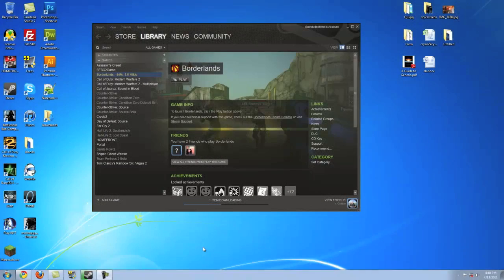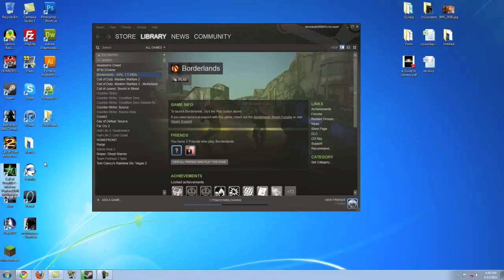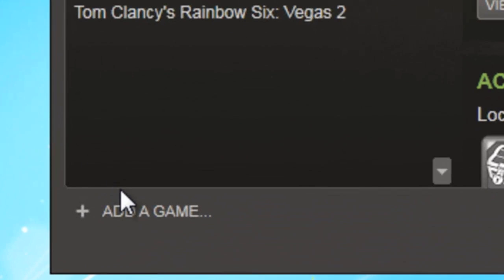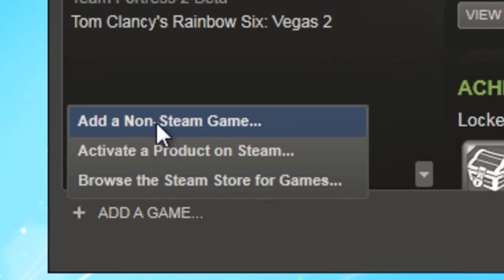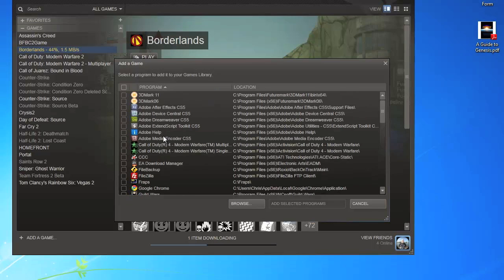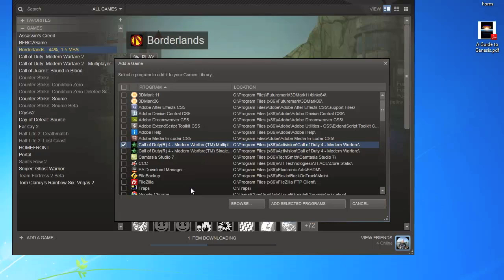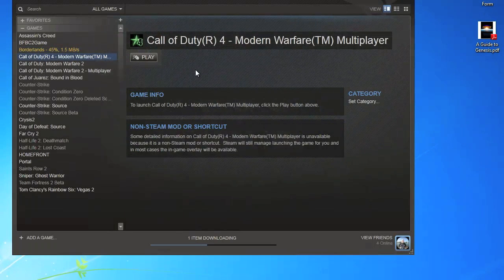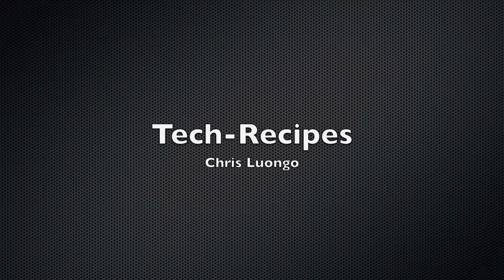Adding Non-Steam Games to Steam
Adding non-steam games to steam allows the user to enjoy all the steam features even in games not purchased from steam.  This screencast tutorial walks through all the steps.